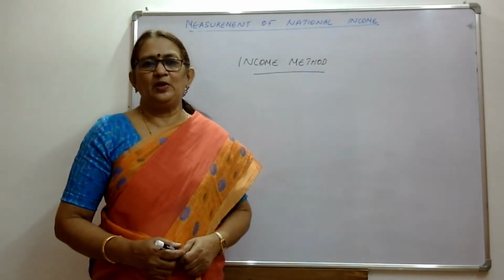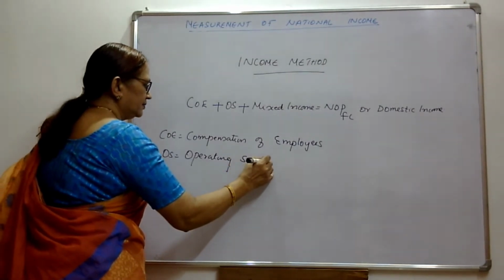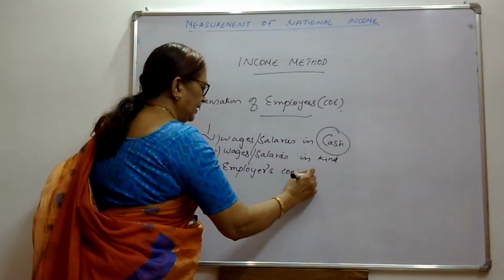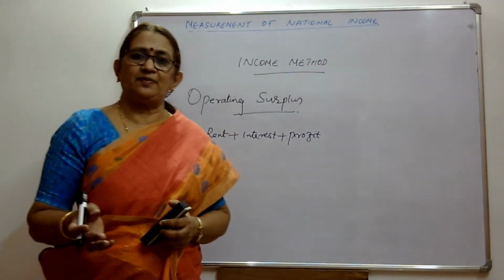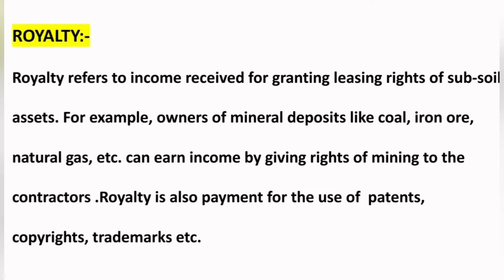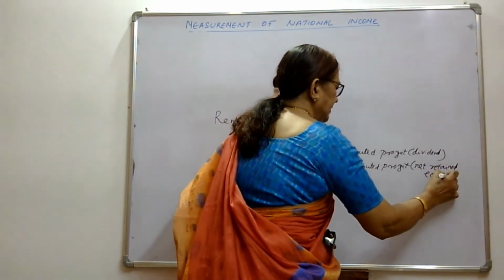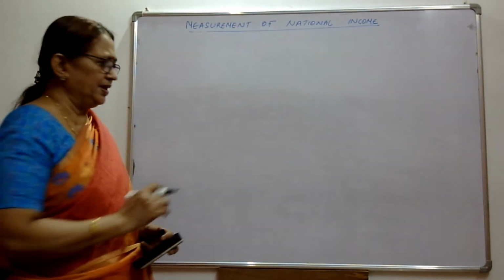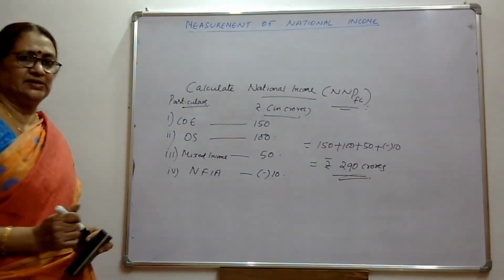NATIONAL INCOME-PART 11-INCOME METHOD-COMPENSATION OF EMPLOYEES/OPERATING SURPLUS/MIXED INCOME